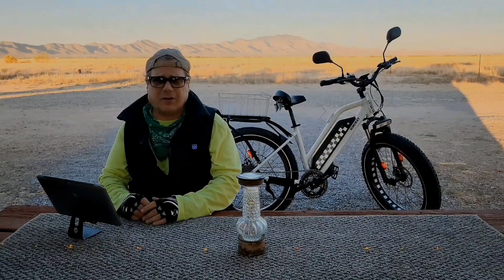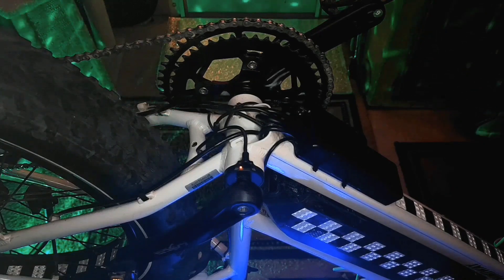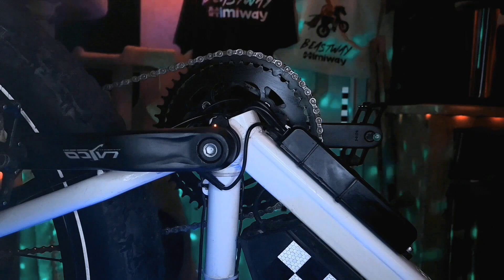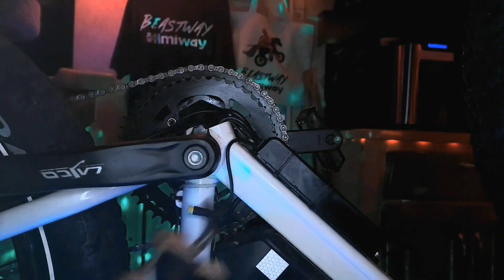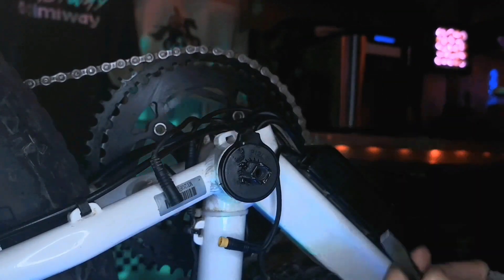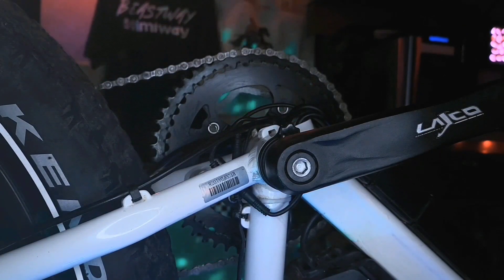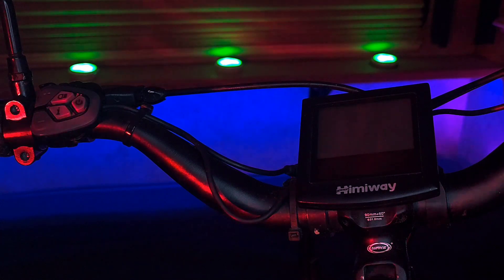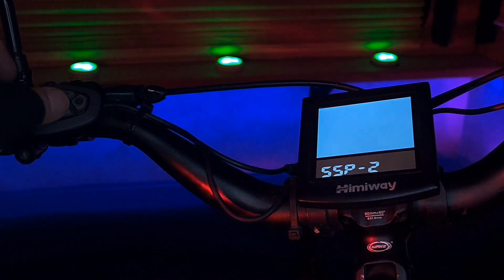Himiway Expert! How to inspect or replace a pedal assist sensor. How to change your SSP settings.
In this episode learn how to inspect or replace a Himiway pedal assist sensor. Part 2 of this episode shows you how to change the SSP or initial burst of power settings.

Link to episode 01. How to customize your Himiway's pedal assist settings and features:

The Original Handlebar Jack Portable Repair Stand for eBikes | Compatible with all Electric Bikes | Set of 2 Jacks

Time Stamps:

1:05 - Required tools and items.

2:30 - Inspect or remove the pedal assist sensor.

10:56 - SSP or initial burst of power settings.